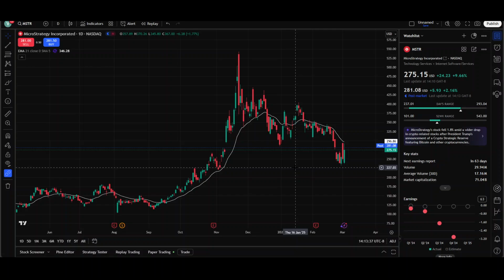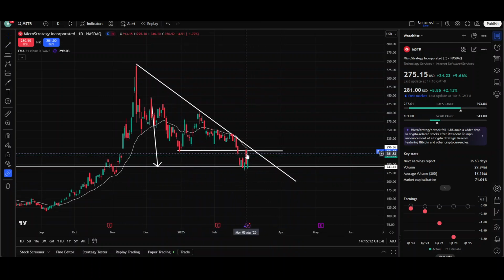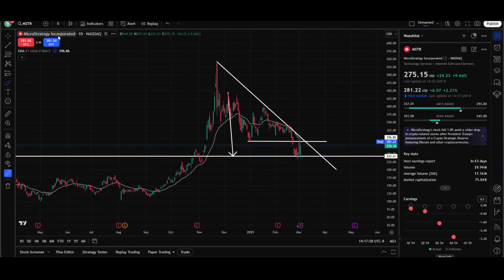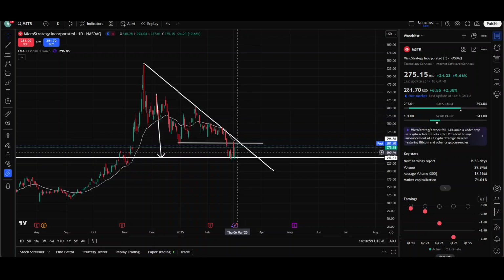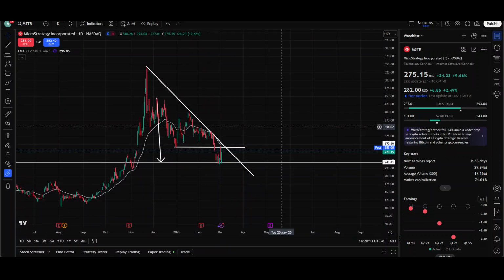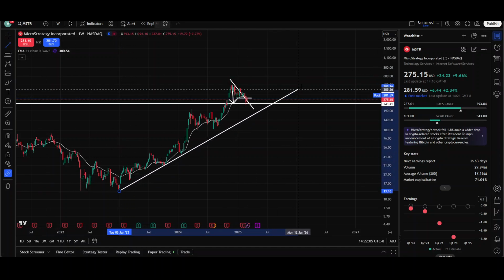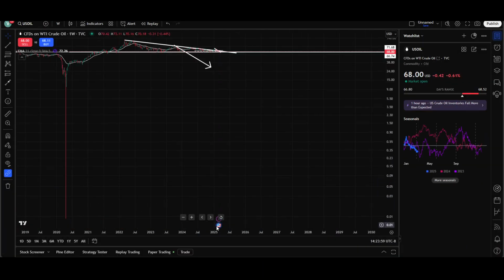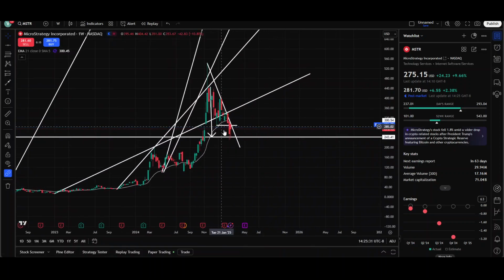Strategy (MicroStrategy) Stock: Price Predictions Using Technical Analysis.